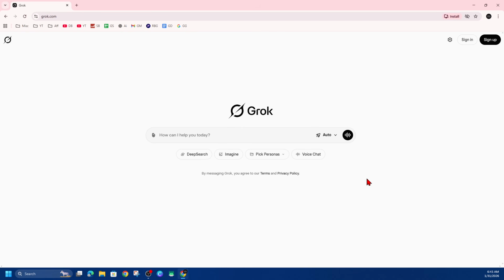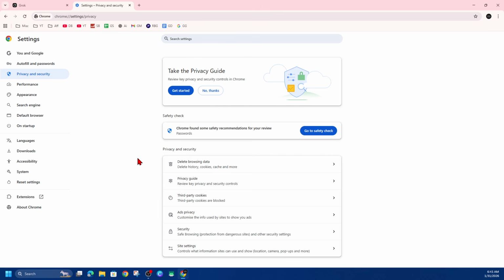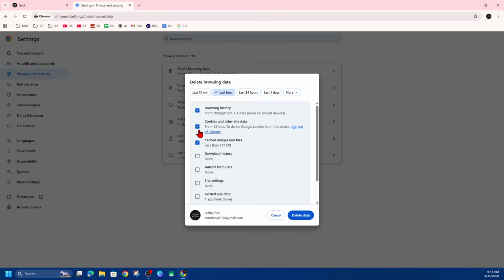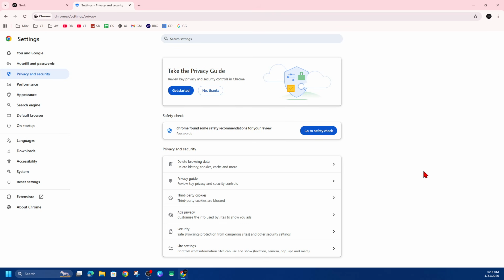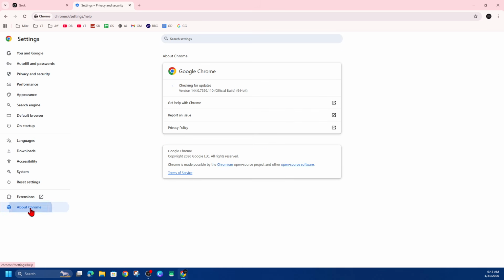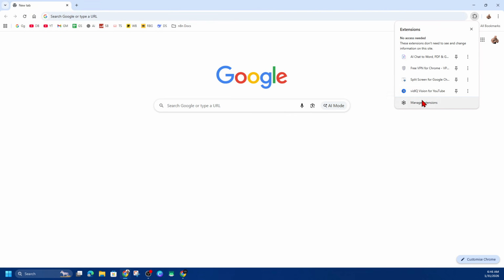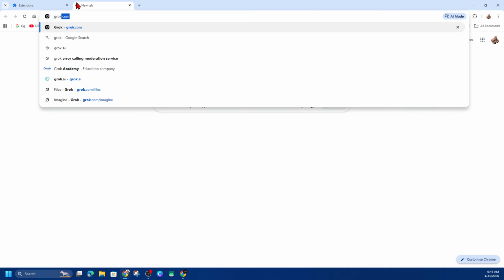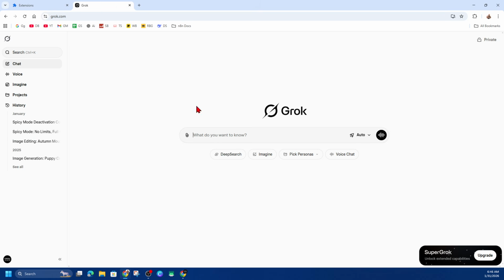How To Fix Grok Unable To Reply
In this video, you'll learn step-by-step how to fix the issue of Grok being unable to reply. We'll guide you through the process, explaining each step in detail and making sure you understand why you're doing what you're doing. Whether you're a developer, a system administrator, or just a tech enthusiast, this guide will help you resolve this common Grok issue. By the end of the video, you'll be able to successfully troubleshoot and fix Grok's inability to reply.